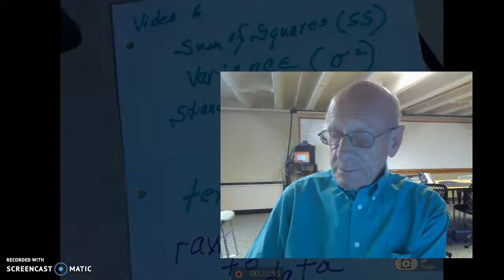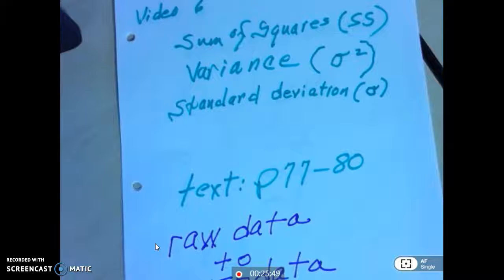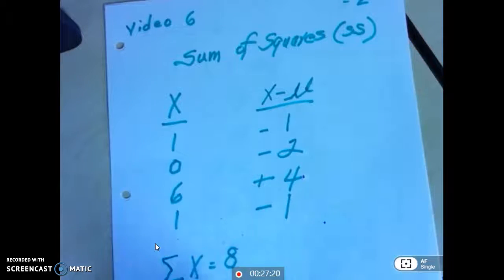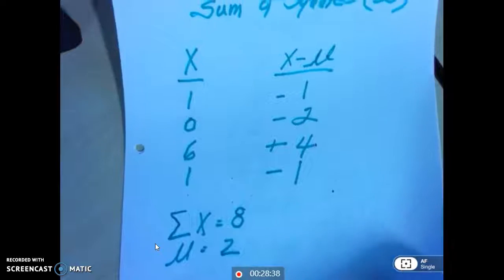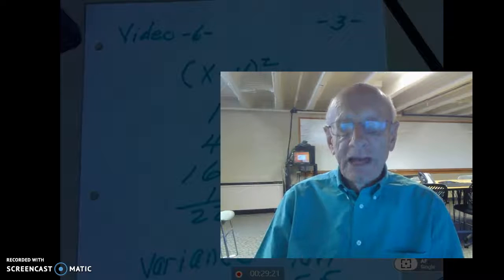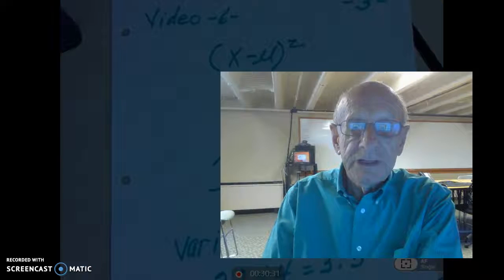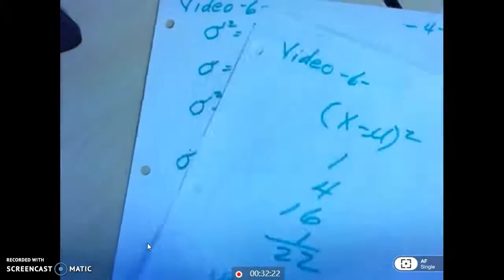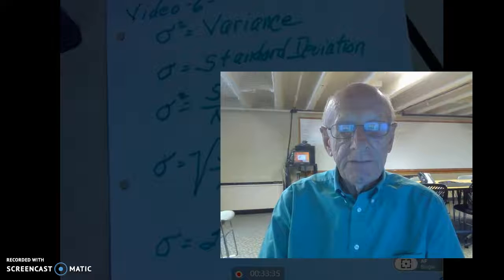Stat Video 06